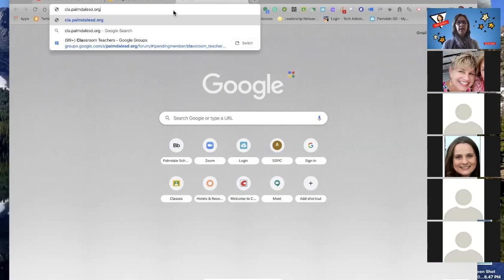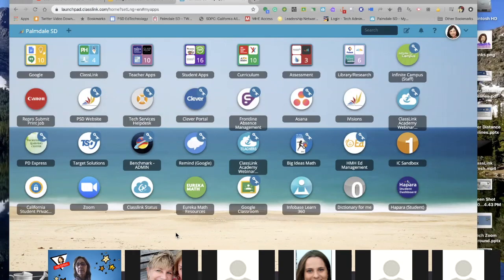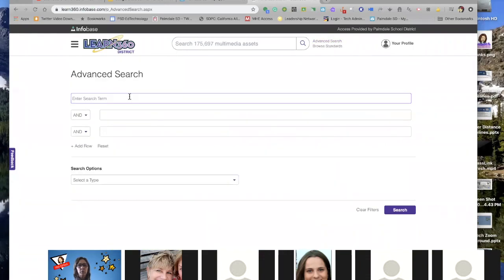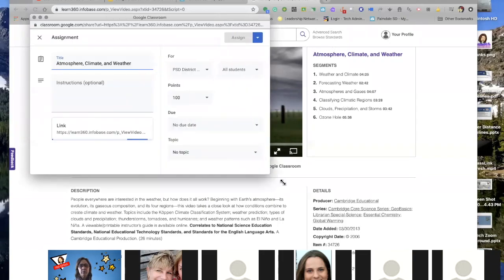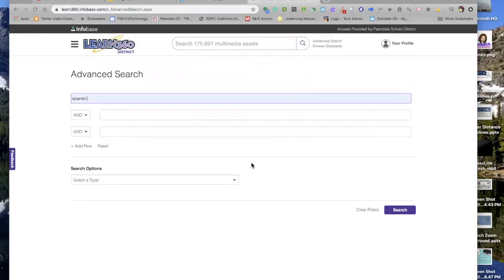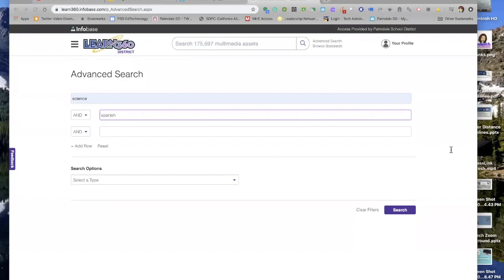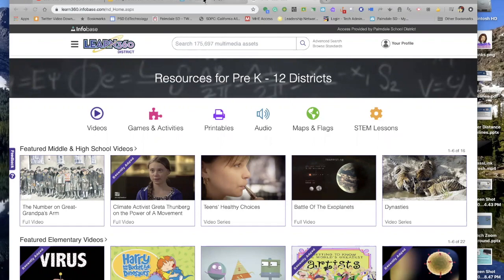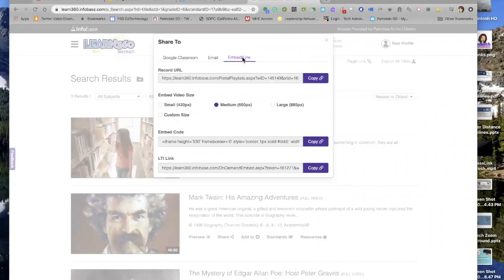Learn 360 Introduction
Learn 360 is a service available to our PSD teachers to help in your asynchronous planning.
Palmdale Teachers MUST access through Classlink! Watch our whole video for tips.